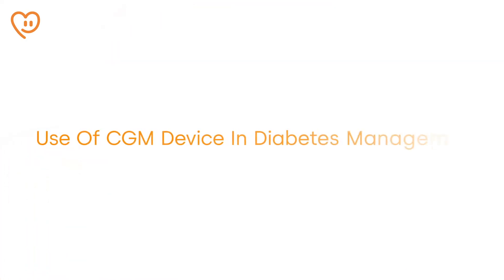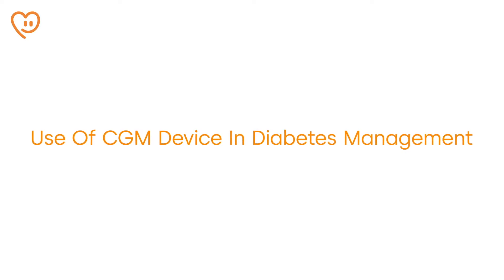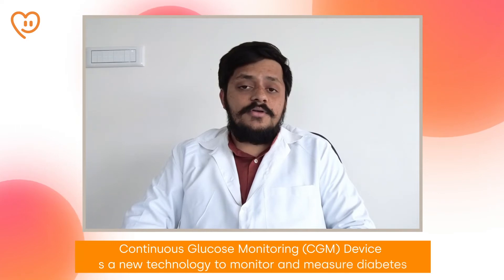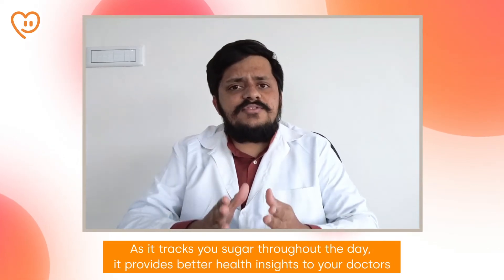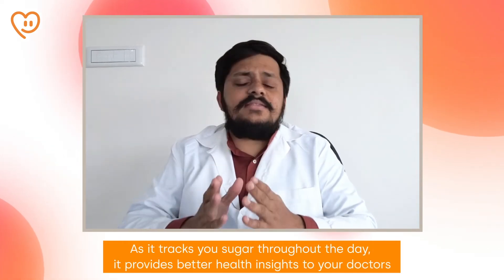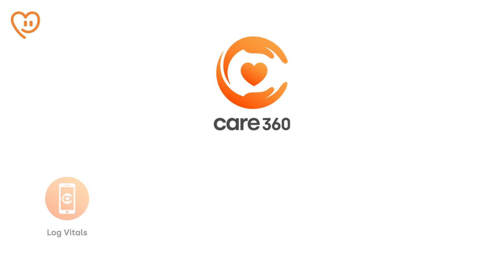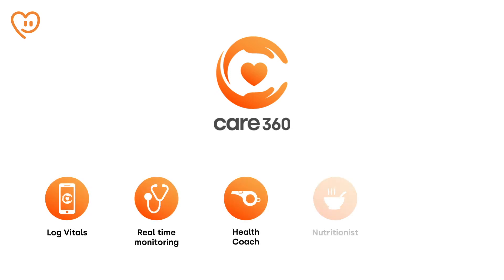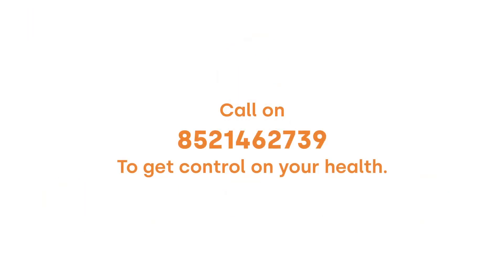What Is A CGM Device And How It Works | Phablecare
Diabetes management is a joint effort which should be constant. Let's discuss how you can achieve that. Continuous Glucose Monitoring in diabetes management is an effective tool to keep a close eye on your blood sugar levels throughout the day. This information allows the physician and the patient to get an insight into their metabolism throughout the day.

The CGM device is used by patients diagnosed with Type 1 or Type 2 Diabetes. It works like any other glucometer, with two primary differences such as a) the patient doesn't need to prick themselves every time b) the device alerts about blood sugar levels every 15 minutes from the interstitial fluid.

A diabetic patient can attach this device to any part of their body which is roughly the size of a big coin. The sensor lasts for 14 days, during which the device provides the readings of the blood sugar levels. CGM device allows your doctors and dieticians to keep a check on your sugar levels to help manage your diabetes efficiently, including:

How much insulin you should take
An exercise plan which is right for you
The number of meals and snacks you need each day
The correct types and doses of medications

Phable's Care360 package is designed to take you through a 90-day journey of wellness where you can learn how to control your blood sugar levels with a team of experts. A dedicated health coach will be by your side to track your progress and help you achieve your health goals.

Get your diabetes on track in 90 days with a 360° solution. Enquire today!

⚡We are India’s Largest Chronic Disease Management Company⚡

Download the Phable App today & get online doctor consultations, medicines, lab tests, devices and more!